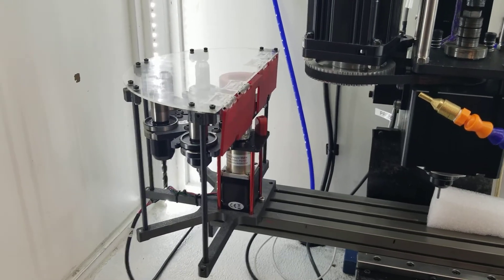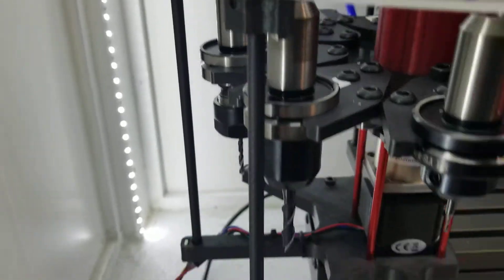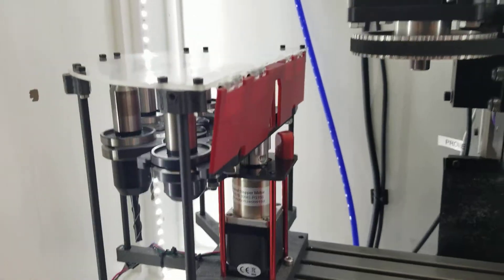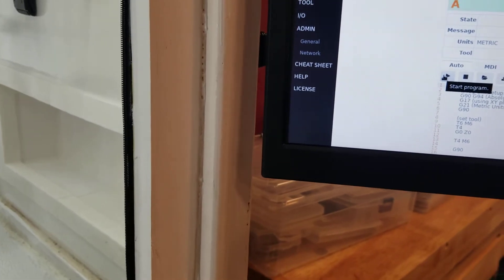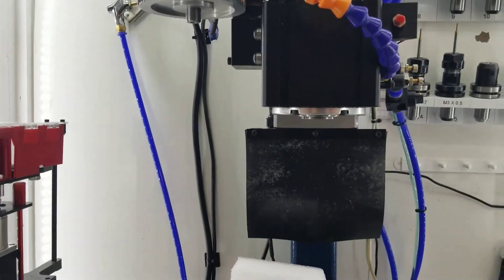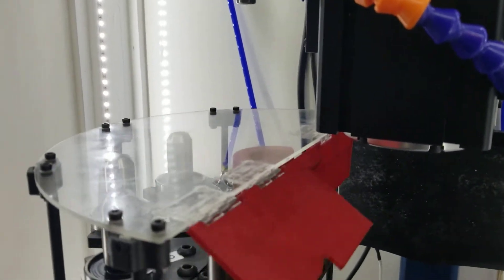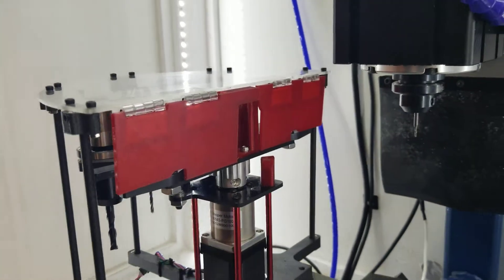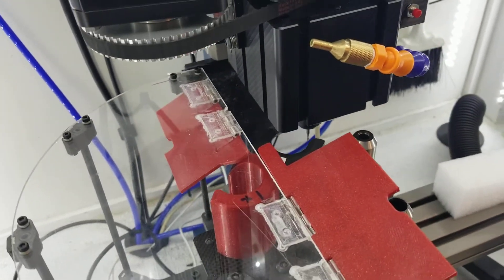Taig 5 Pocket ATC - Beta Finalized (Open Sourced)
This is the finalized beta of the Taig mill 5 pocket ATC using a Buildbotics controller.  Since the last updated I've added the chip guard.  I've also open sourced all the files on GrabCad.